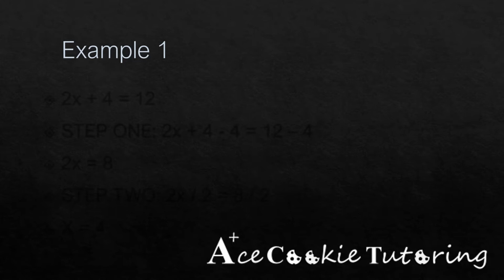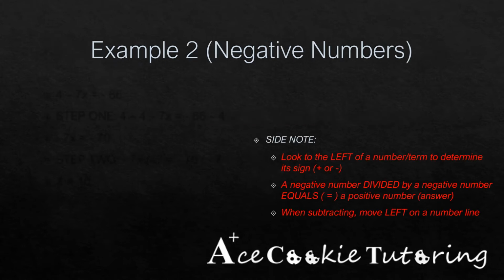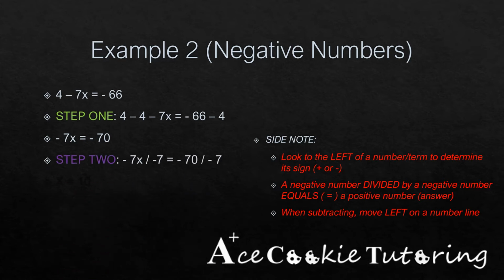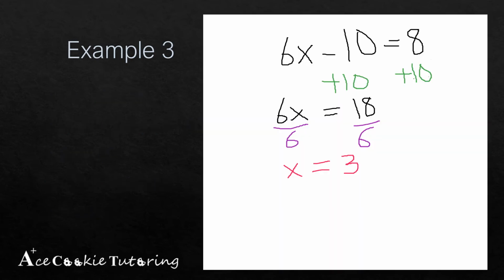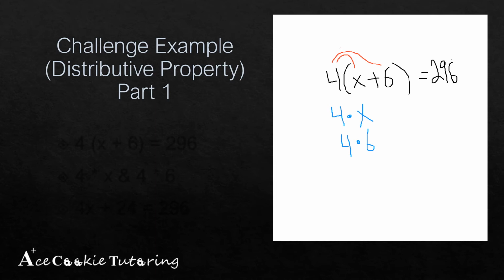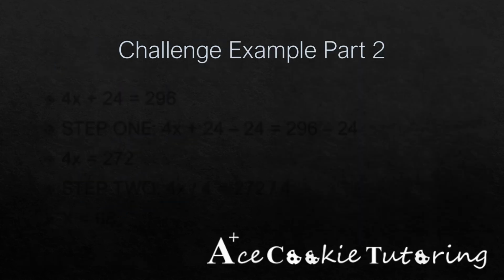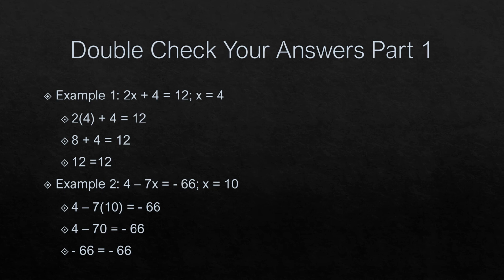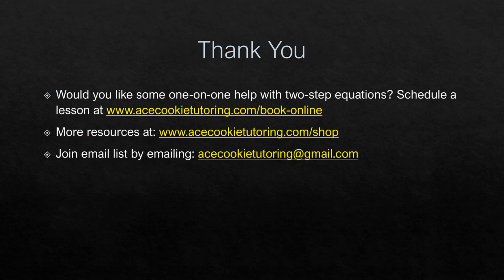Tutoring: How to Solve Two-Step Equations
Learn how to solve two step equations in this video! Practice with decimals, fractions, negative numbers, and even a challenge problem involving the distributive property.